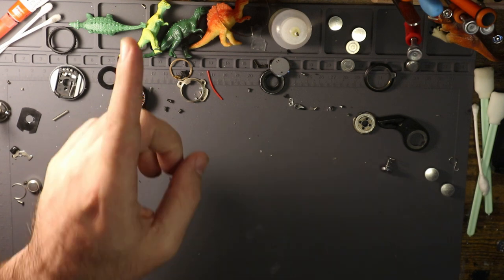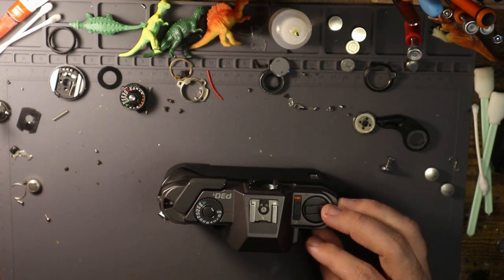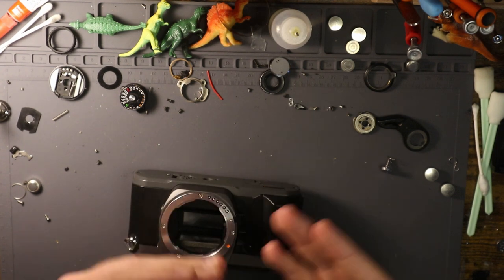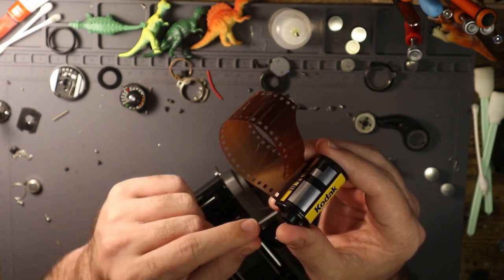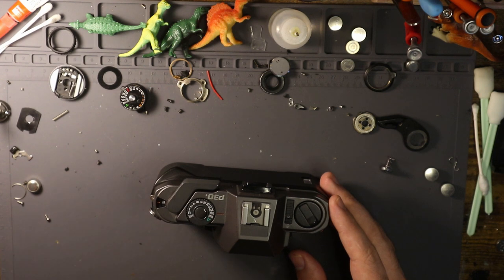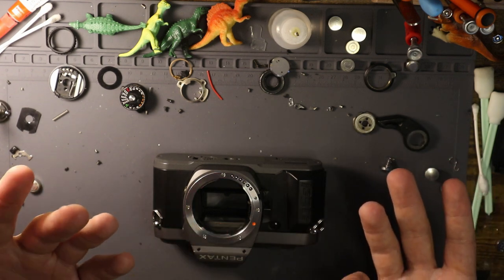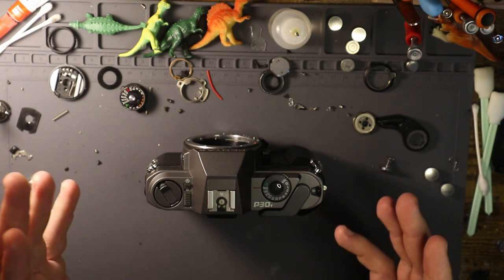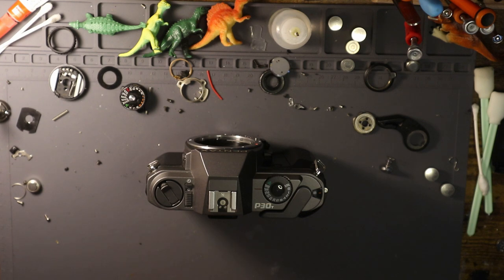The Secret Budget Film Camera in 2023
A not so secret secret but searching Ebay the other day brought about this little treasure that I thought could use a little highlight. It's by no means a "great" camera but for the price they are going for (around 50-80 USD) it's pretty much bargain bin and well worth checking out if you're in the market.